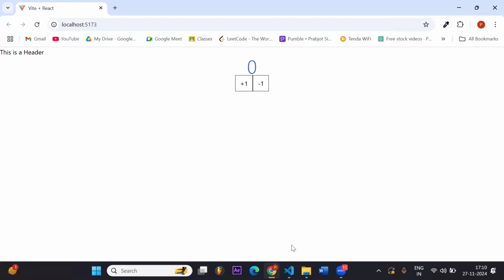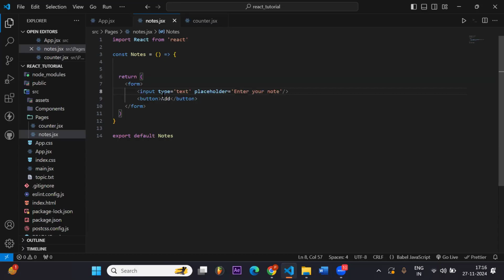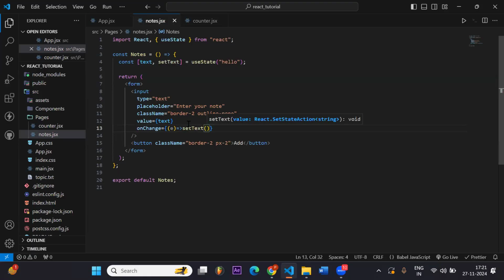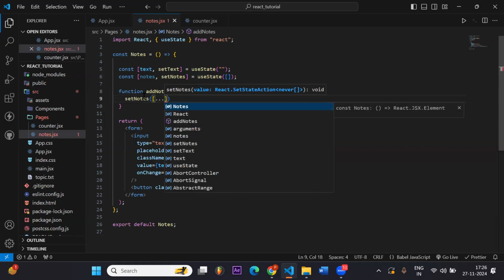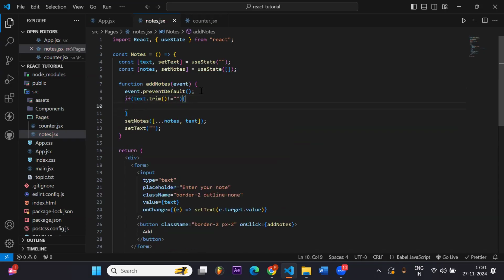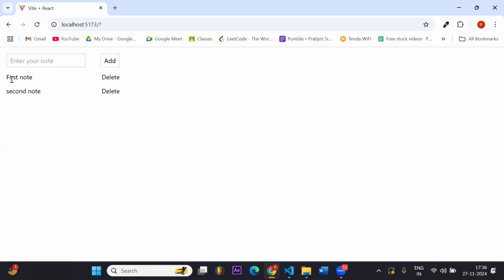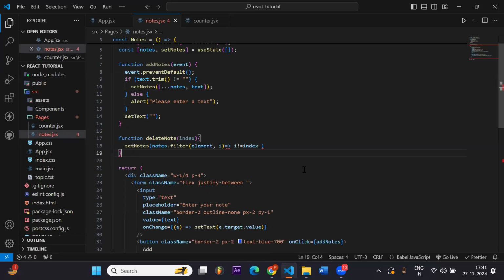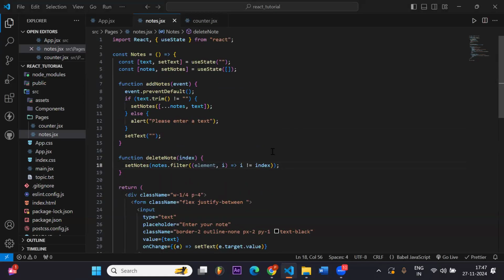useState notes example